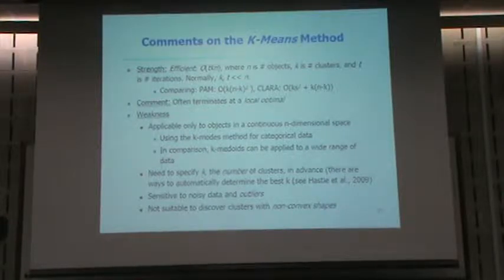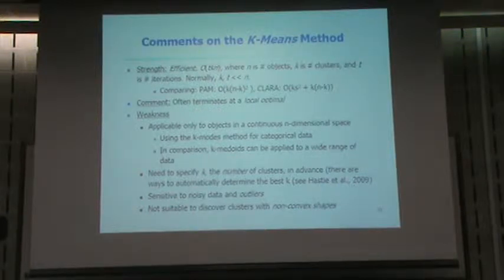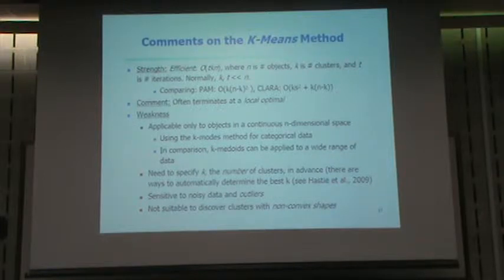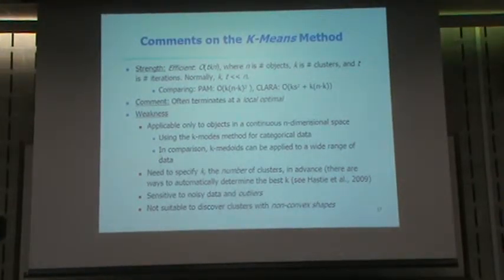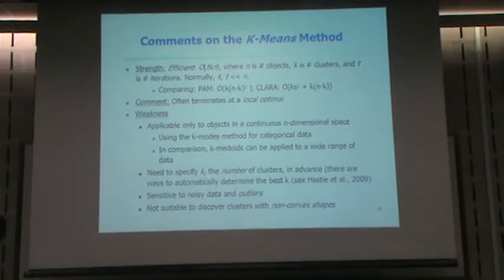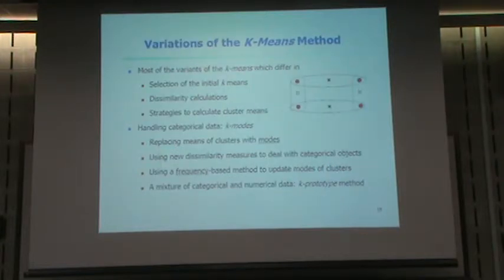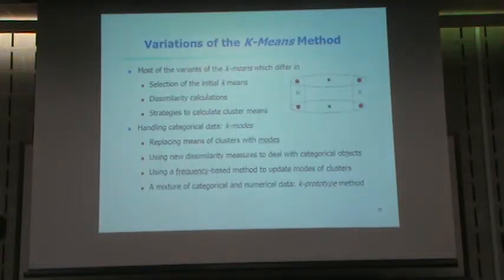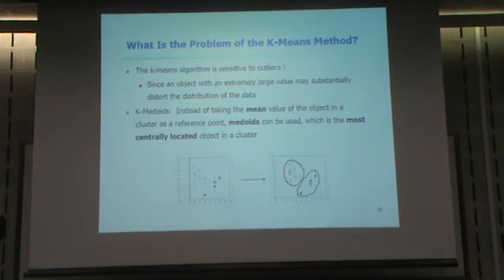CPSC552 Week3 (4E 02 17 2015)